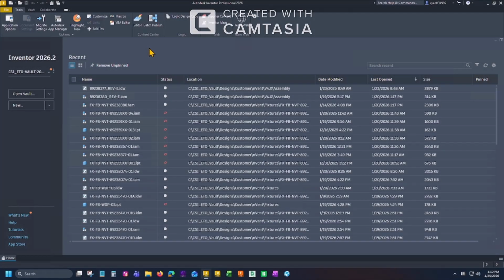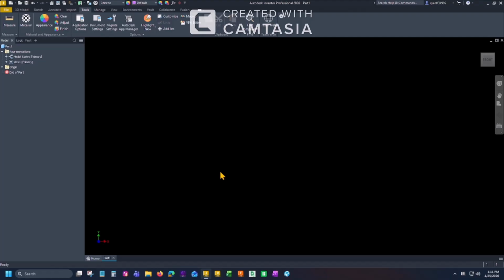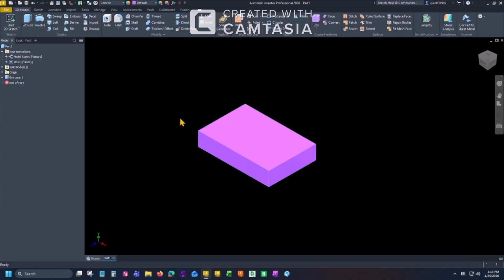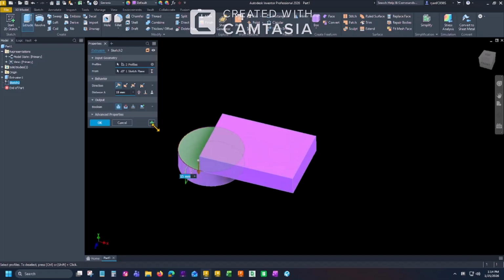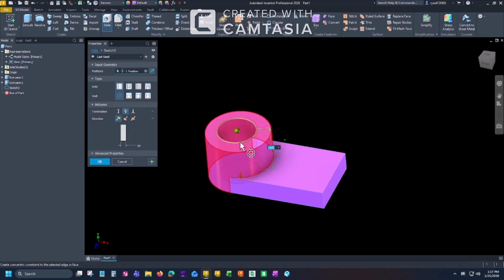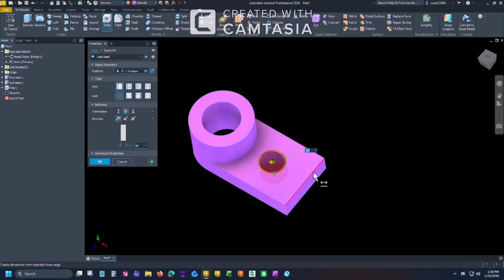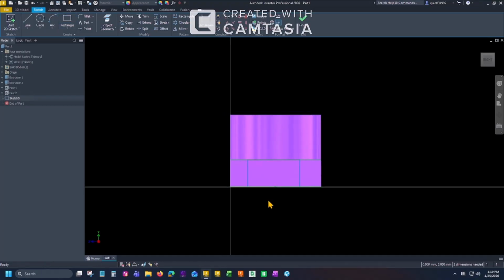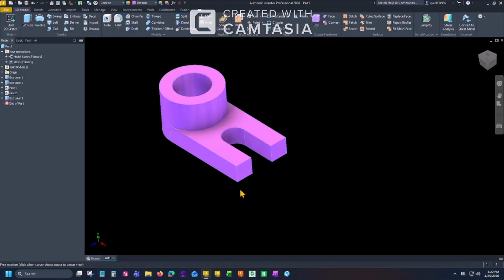Constructive Solid Geometry Concepts - Tutorial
In this tutorial we put that Constructive Solid Geometry knowledge to use!